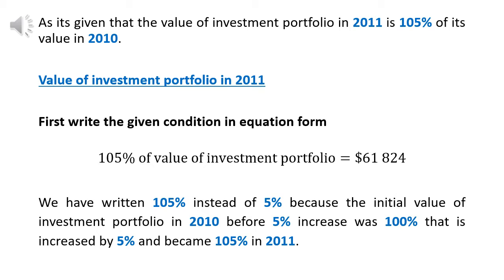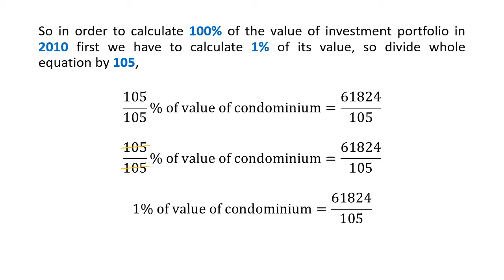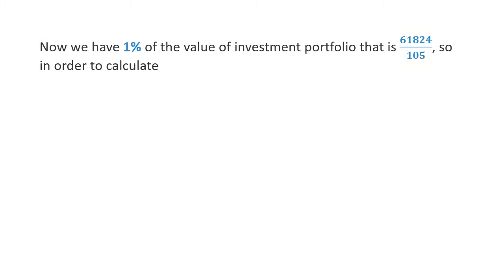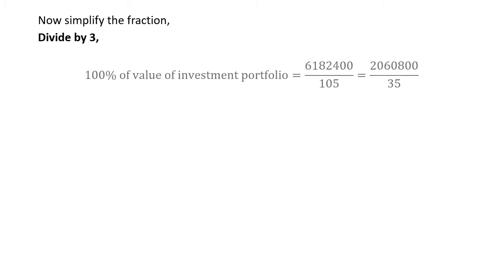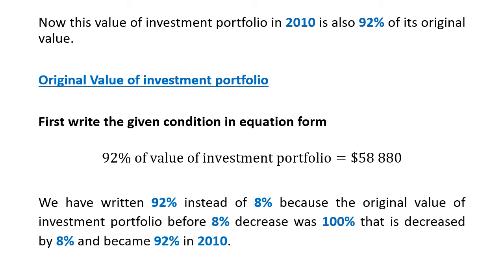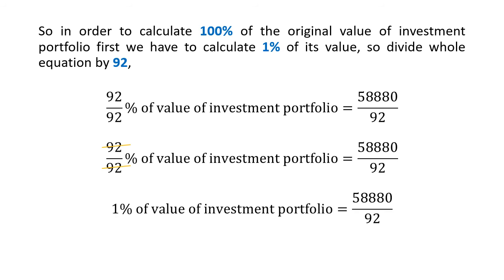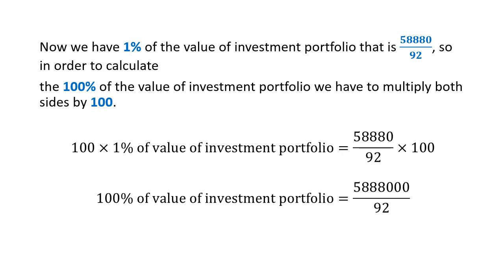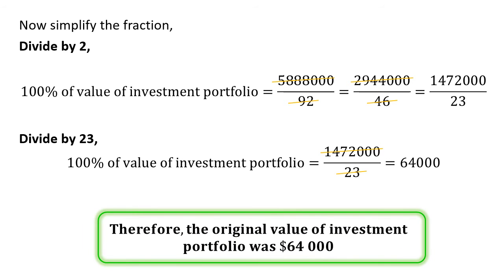TUTOR ONLINE OXFORD D1 NEW SYLLABUS MATHEMATICS BOOK 1 7TH EDITION CH08 PERCENTAGE EX8B Q15